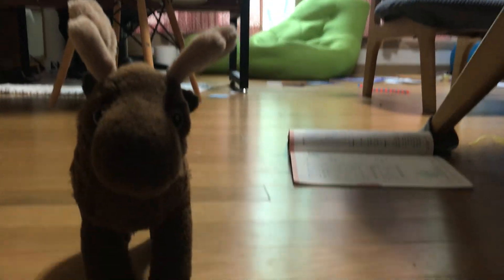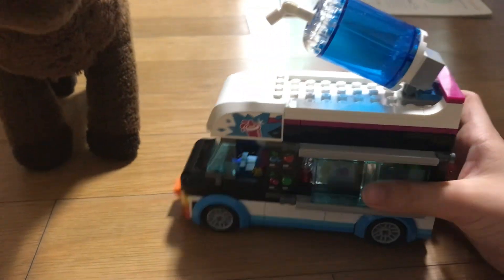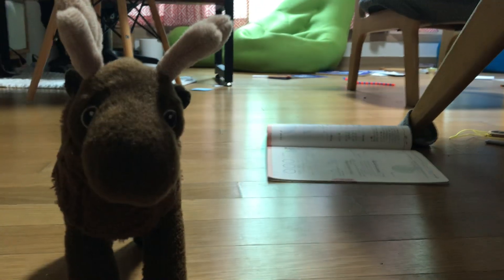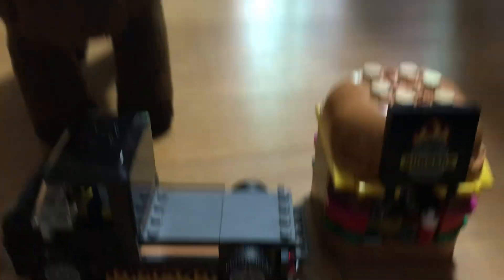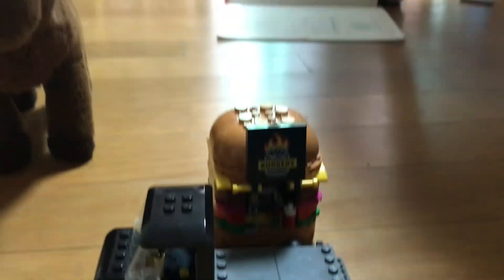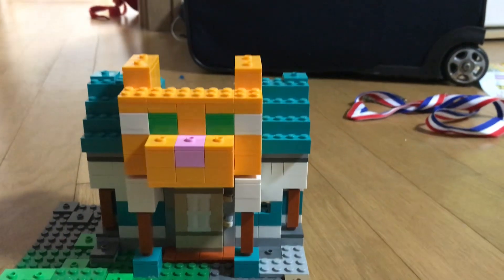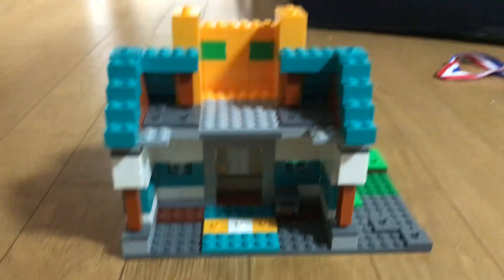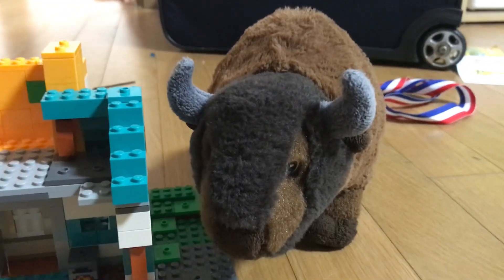Bisons birthday is here !!!